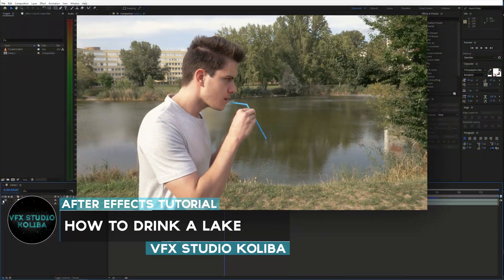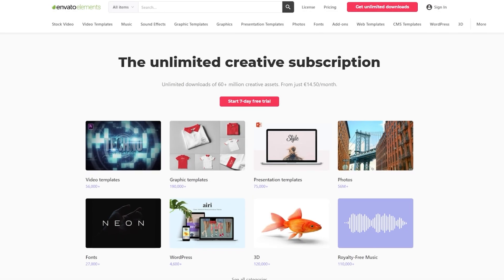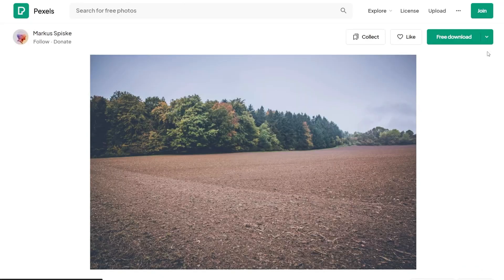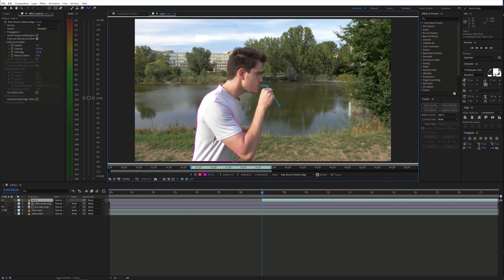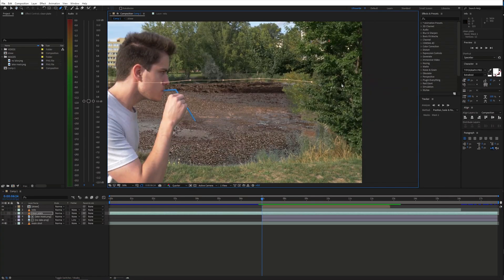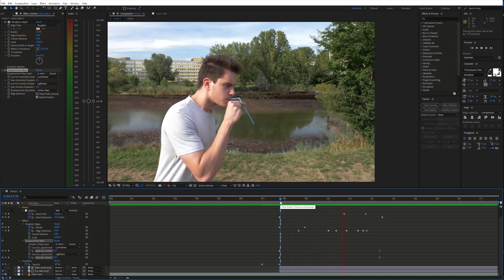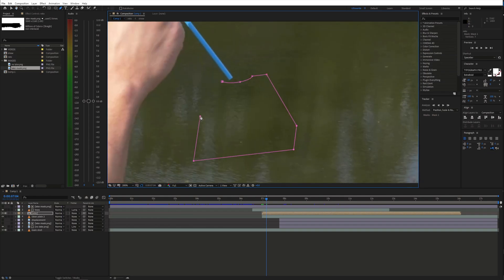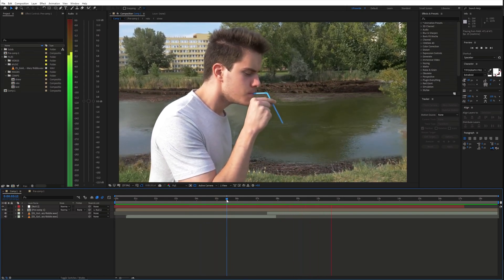Editing Magic: HOW TO DRINK A LAKE - After Effects VFX Tutorial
▶In this tutorial, I will show you how to Make Yourself Drink a Lake using Adobe After Effects. Learn step-by-step how to make Drinking a Lake illusion with advanced effects and editing tricks.

0:00 - Intro
0:30 - Original Shots
0:58 - Giveaway
2:11 - Removing the Lake
3:22 - Rotoscoping the Body
4:25 - Water Animation
5:51 - Adding Displacement
6:47 - Making the Straw Interact with Water
7:35 - Final Touches & Color Grading
7:56 - Outro